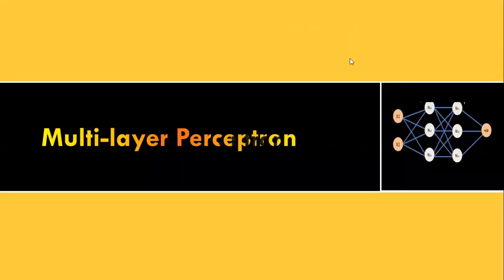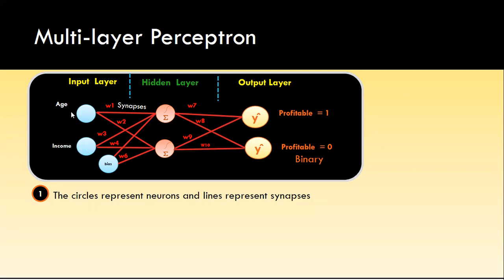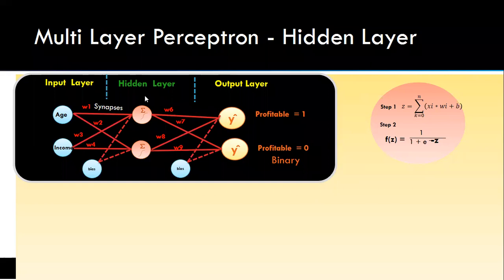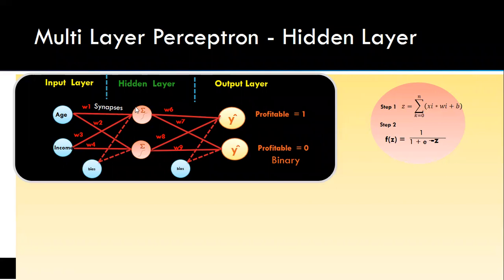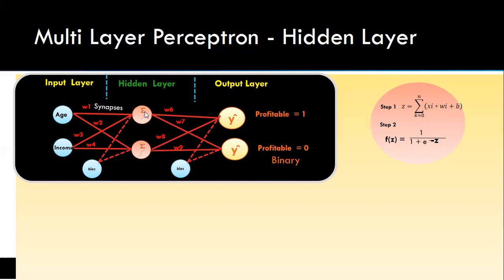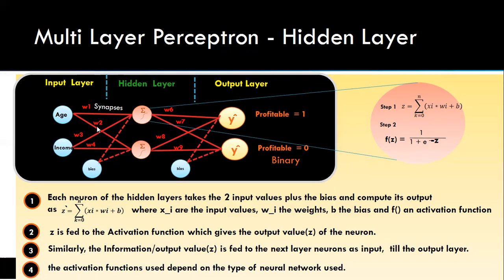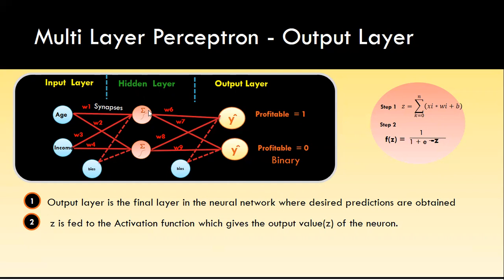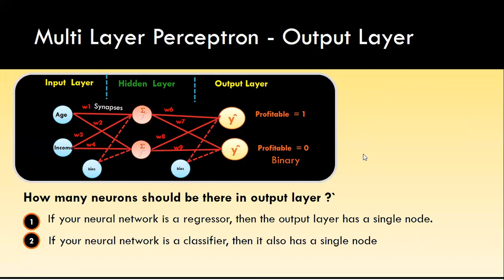Multi-layer Perceptron - Neural Network